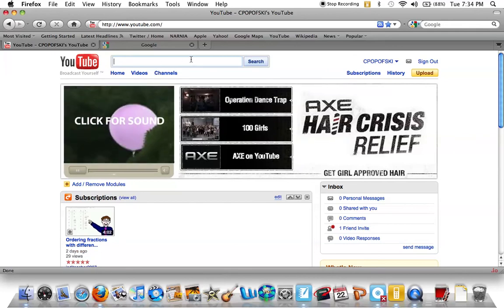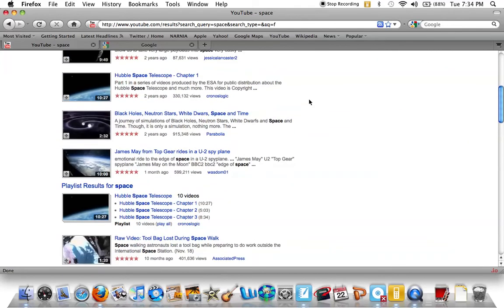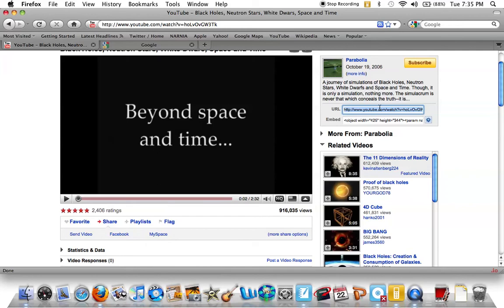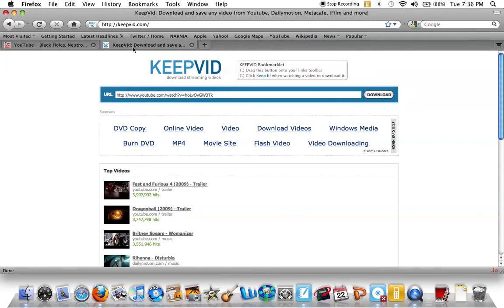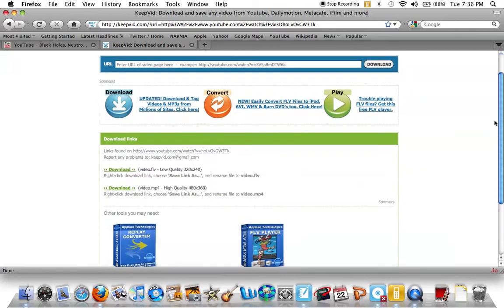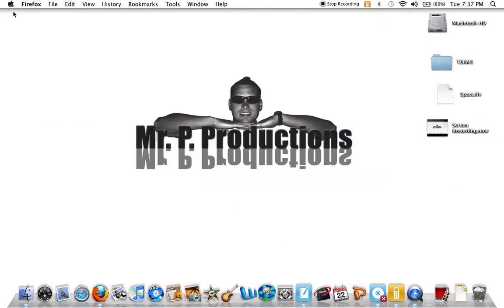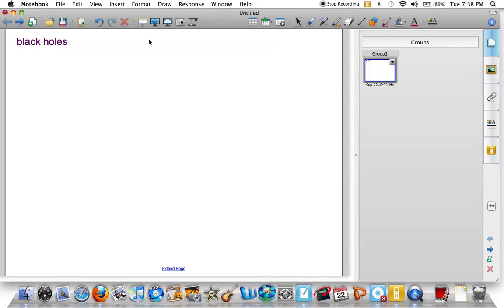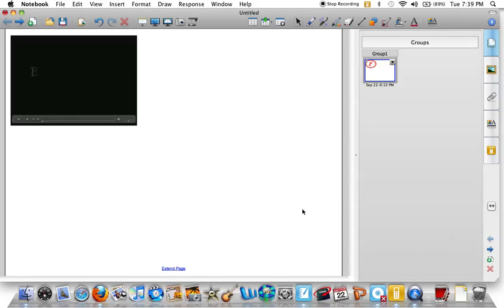Mr P Productions Video Tutorial # 3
How to insert Youtube video's into Notebook 10.